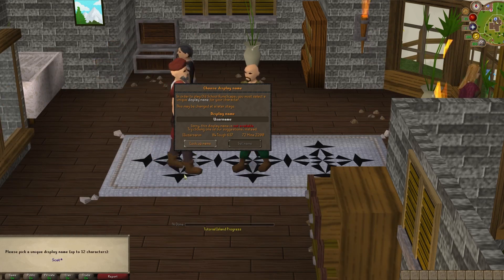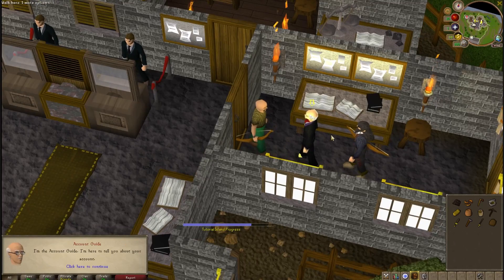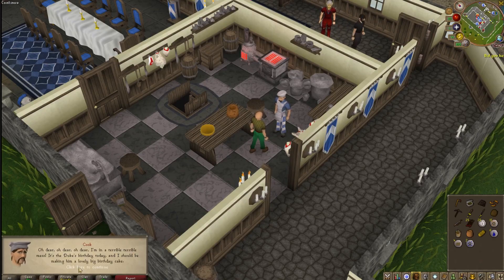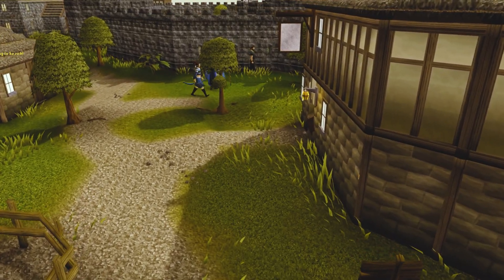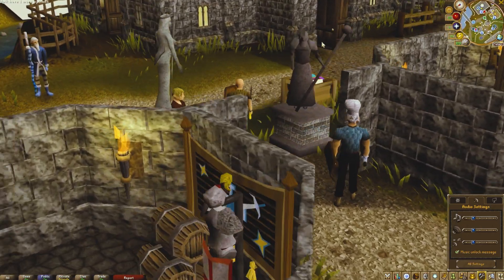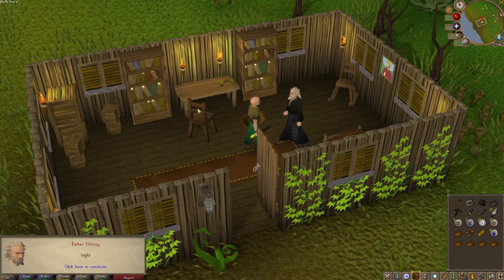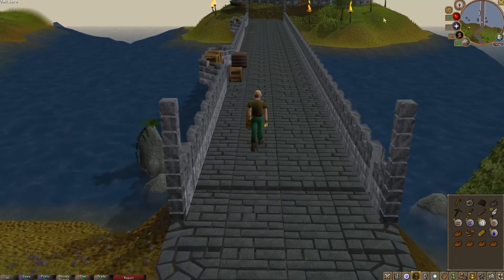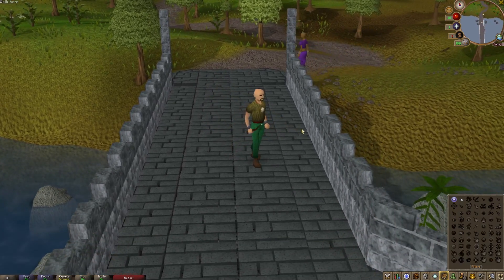My New HCIM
This high definition Old School RuneScape client is astonishing, amazing and awesome! The devs are wonderful people too and deserve all the praise in the world for the hard work that they do. They have single handily brought back Runescape HD, the look where all my nostalgia lies.

Inspired by testing the HDOS client, I wanted to make a video to show the client. However, I also have been sitting on the idea of doing a OSRS Iron man series that showcases the quests in a cinematic manner, both in game and with over the top real stock footage. As a result, I made a marriage out of these two ideas and this video was born. The idea of adding stock footage to introduce the quests came up while I had a cold and was browsing stock footage. While it is oddly out of place in the video, I enjoyed these sequences so much I could not remove them. Guess what, after writing all this turns out the stock music I used god claimed. Super lame. So, I had to cut it anyways...